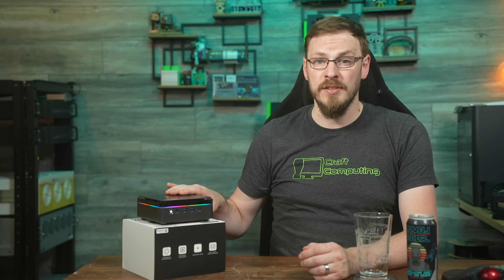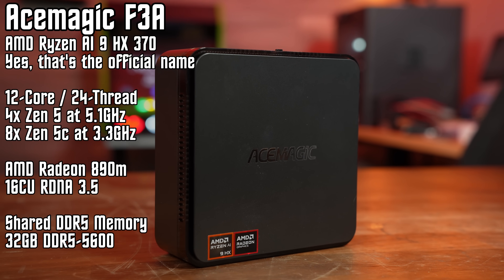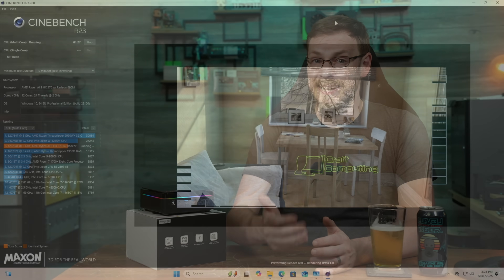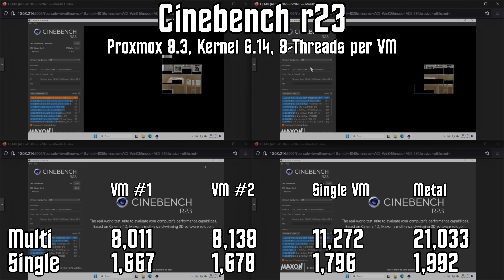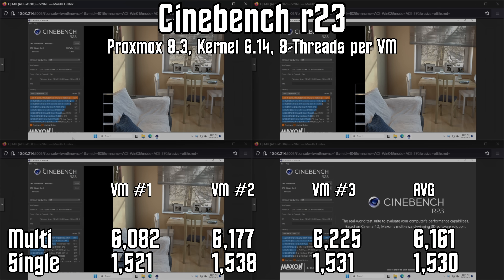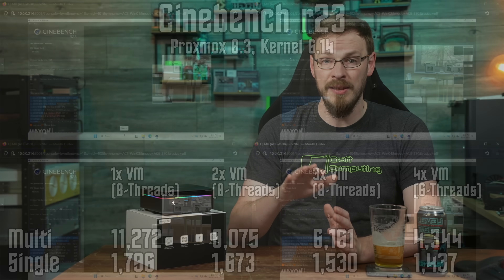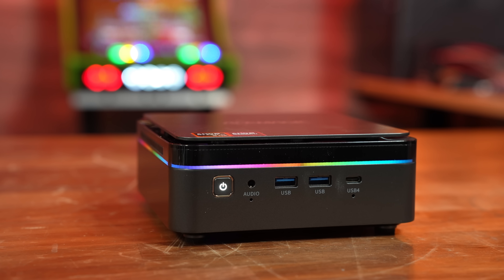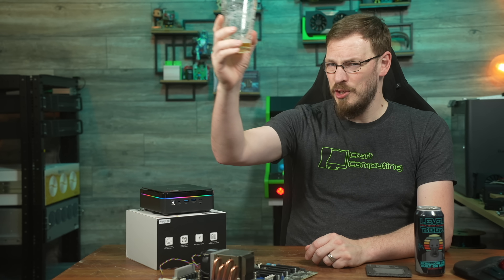Testing AMD's HX 370 in Proxmox - Acemagic F3A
If you're wanting to run a Homelab, most people opt to go with decommissioned enterprise hardware to get started, but that might not be the right move to make in 2025. Mini PCs have some incredibly small footprints, are insanely efficient, and more importantly, are downright faster than any rackmount server you can find on eBay.

Today we're looking at AMD's latest Ryzen AI 9 HX 370 inside Proxmox, to see how the hypervisor works with a mix of performance and efficiency cores.

LEVEL BEER (Portland, OR) Rebellions are Built on Hops (6.7%)

Silicon Power UD90 2TB Gen4x4 NVMe
32GB DDR5-5600